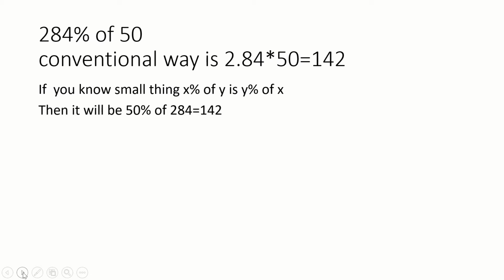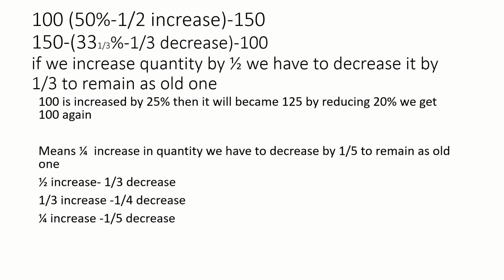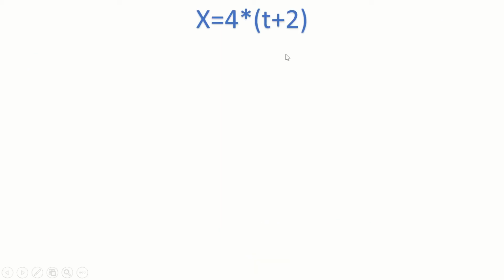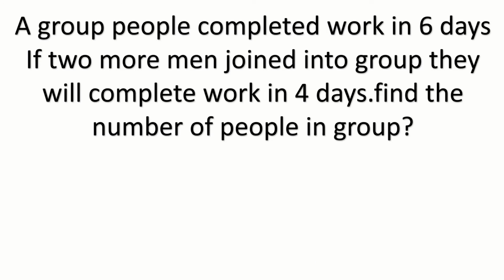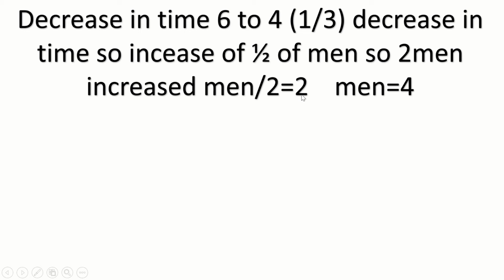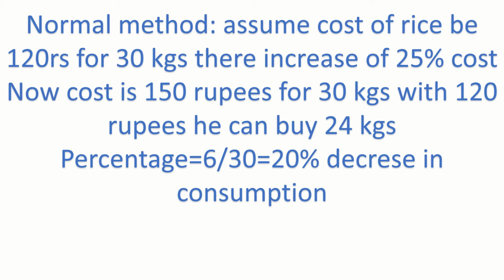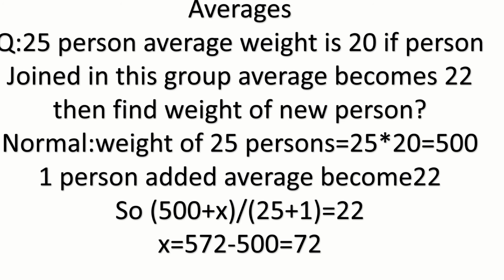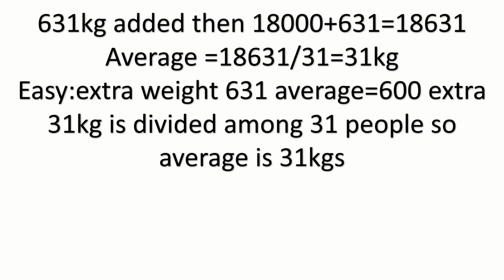How to solve aptitude with in less time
solving questions in less time.